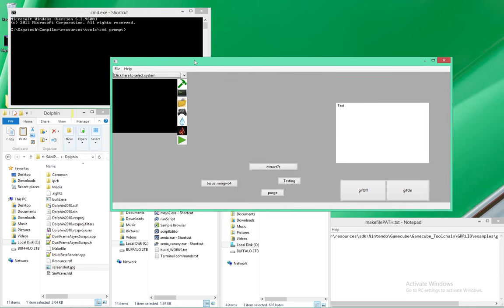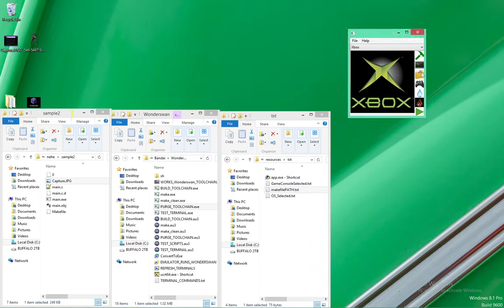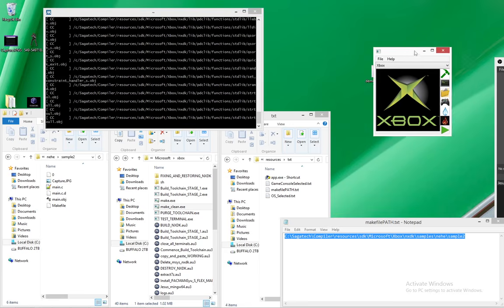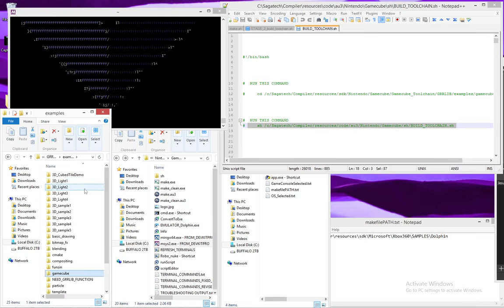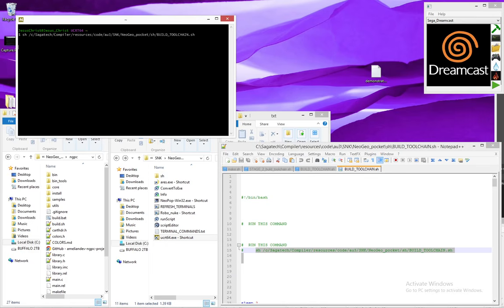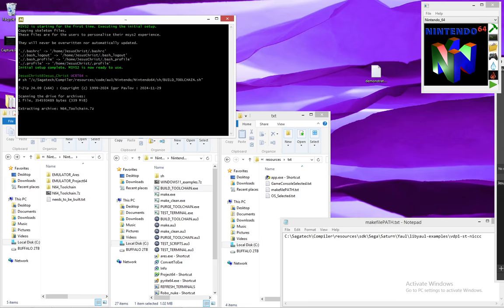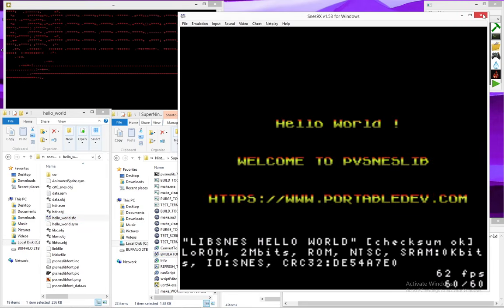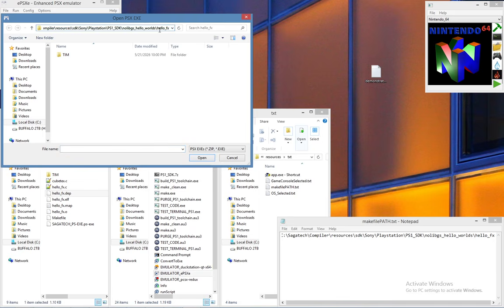Vintage Gaming Console Compiler - Demonstration_0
What this app does:
1. Hastens and Simplifies the setup process of toolchains and development kits for some of the most notorious game emulators ever known.
2. Automates the maintenance and cleansing of your active developer environments to ease the use of your terminals and SDK's.
3. Compiles, compresses, wraps your projects into a format that can be ran on compatible emulators and other various hardwares.
4. and more . . .
5. GREAT for entry level and infant developers who are new to terminal usage like msys, cygwin, powershell, command prompt, linux terminals, etc
6. A suite of toolchains that enables you to turn ANY computer into a professional game development workstation with your preffered 2D/3D softwares and with the compile power of the
   Sagatech Vintage Game console compiler.
7. Older development kits are hard to find or expensive, outdated, and require a older operating system.
   VGCC is developed years after the original SDK, and runs on modern Operating systems, and is also free.
No need to sign contracts with big, "gatekeeping" corporations just to see your projects run on video game emulators. , they ask for corporate entity or Employer Tax ID number, and evidence of legal status of your business.
8. Not just preserving vintage gaming consoles, but also preserving the game technology and game engines used to build memorable games for the consoles as well.
9. With Sagatech, these build scripts are so robust and reliable, you can click a few buttons to start the building of a toolchain, go out for a 4 hour lunch meeting, then when you return the build will be complete.
10. First built March 2026 on Windows 8 with a Linux Mint Virtual machine, wxWidgets 3.1.5, codeblocks, Tested on Windows 11 for modern day compatibility.  Aims to be compatible with both New era and vintage operating systems for mac OS, Linux Distros, and Windows
11. the good thing about building game engines for consoles that have been sunset is that you dont have to worry about the company updating the hardware or changing the OS and the firmware of it. its stable and it wont ever change , so you can code what you want and not have to worry about anything changing on the motherboard or the processor, and once the engine is built you wont have to make changes or adjustments due to a company making tweaks to its hardware or firmware, or bios.

They say nothing lasts forever, and nothing is eternal.
Time spares no one—and no technology.  In the end, when the flesh grows old, antiquated, and worn, the spirit returns to the Lord Jesus . . . IF IT QUALIFIES.  The same can be said for hardware.  When it becomes old, antiquated, and vintage, when the sun sets on its era, and on its technology, it finds its way here.  The Sagatech Vintage Gaming Console Compiler exists to preserve what time leaves behind:  your consoles, your games, and your memories.  Because while time moves forward, what we enjoyed doesn’t have to disappear, or be forgotten . . .  ever . . . .
Vintage Gaming Console Compiler created by Jesus Christ

Some programmers may call it antiquated, some may call it deprecated, some may call it outdated . . . . , I call it . . . . . VINTAGE . . . .  because it is LEGACY . . .

There's a lot of fighting with these tool chains just to get them to build out of the box.  I will do all the fighting so that you wont have to . . . .